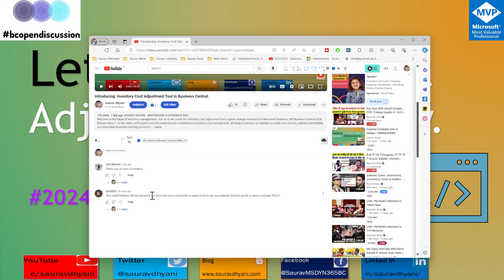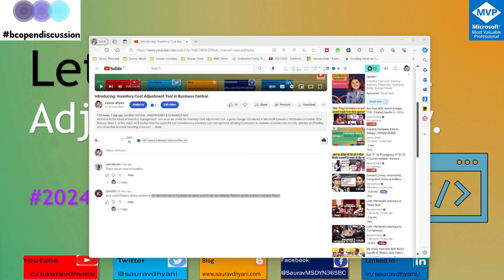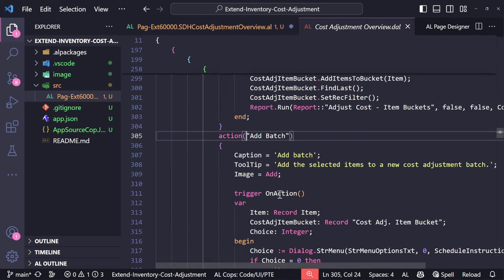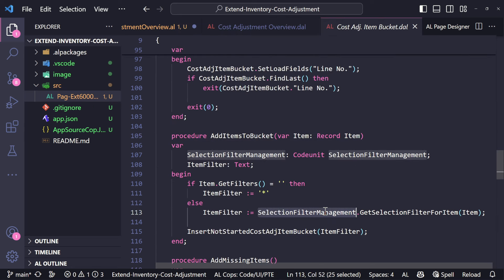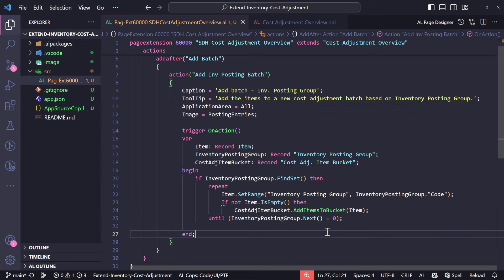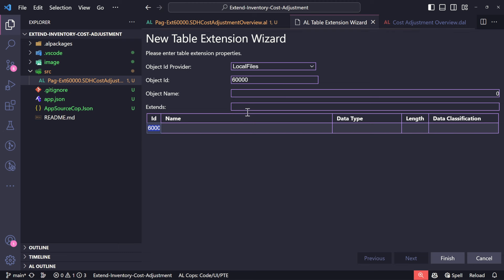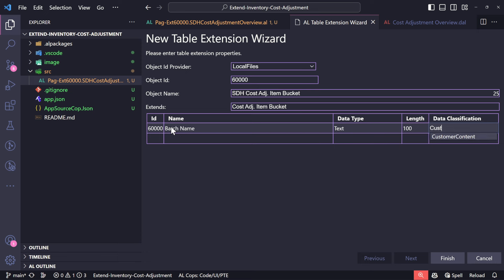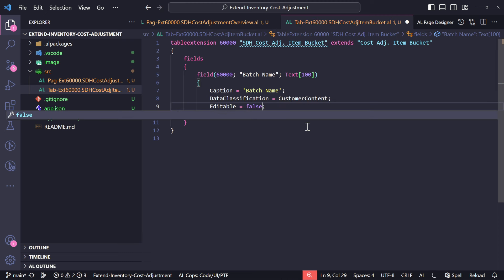Extending Cost Adjustment Overview in Microsoft Dynamics 365 Business Central.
Dive deeper into the realm of cost adjustment with our extended overview of the Cost Adjustment feature in Microsoft Dynamics 365 Business Central. In this comprehensive exploration, we go beyond the basics to provide you with a detailed understanding of how to maximize the potential of cost adjustment functionalities within your Business Central environment.

Whether you're a seasoned Business Central user or just getting started, this extended overview will equip you with the knowledge and insights needed to leverage the full power of cost adjustment in driving business success.

Unlock the full potential of cost adjustment in Microsoft Dynamics 365 Business Central with our extended overview! 📊✨